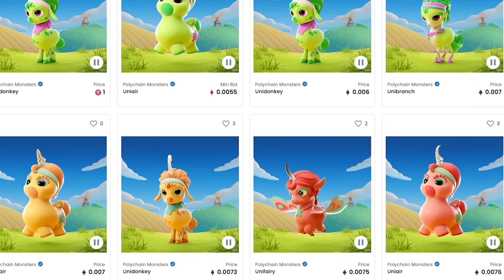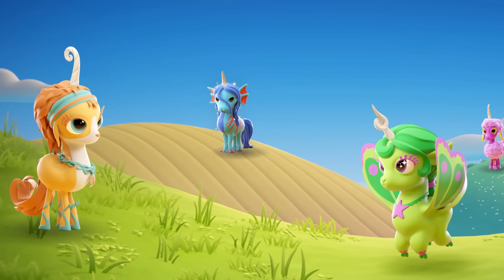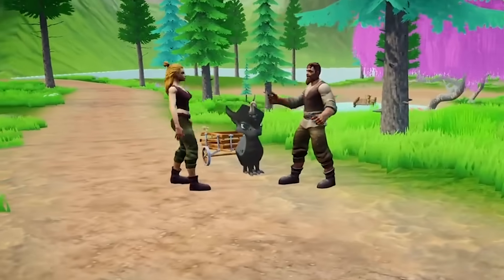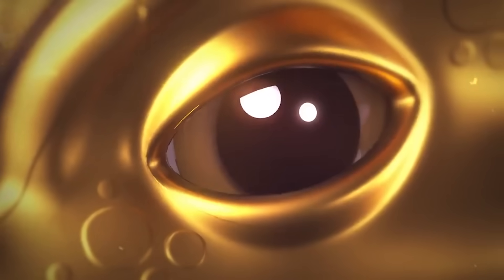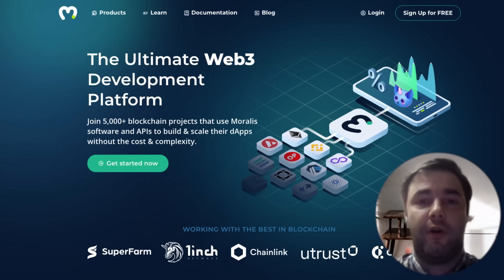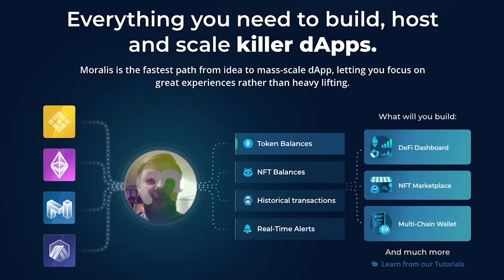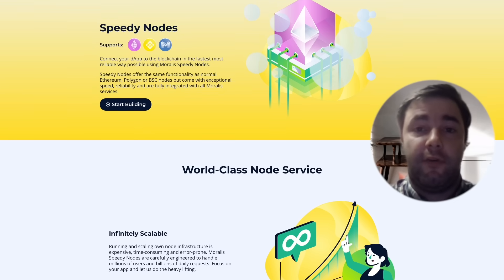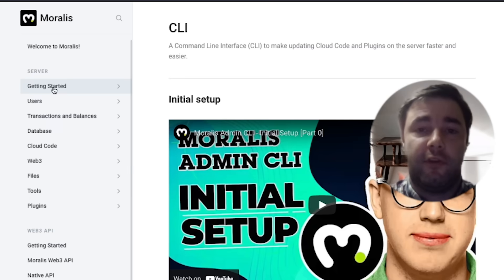Polymon World - Building NFT Games With Moralis - Moralis Review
Check how Curtis made his NFT Game - Polymon World. Quickly and easily, just using Moralis